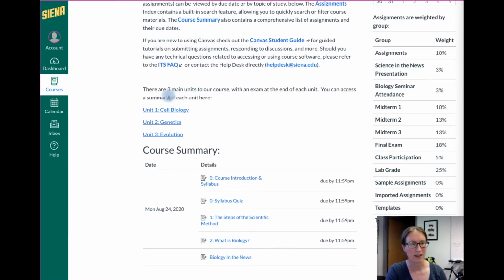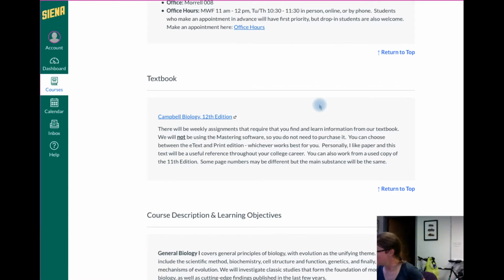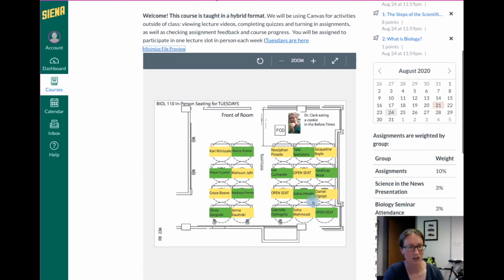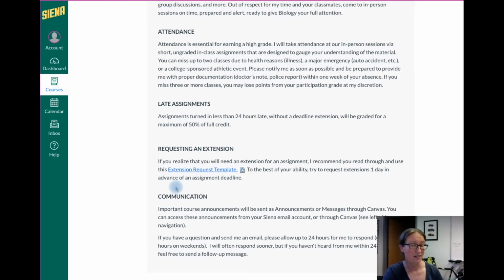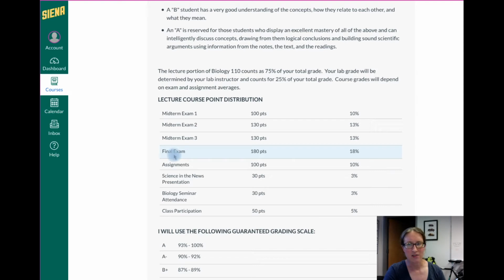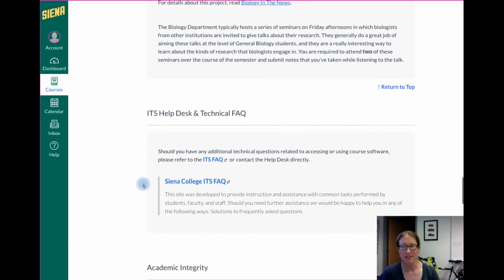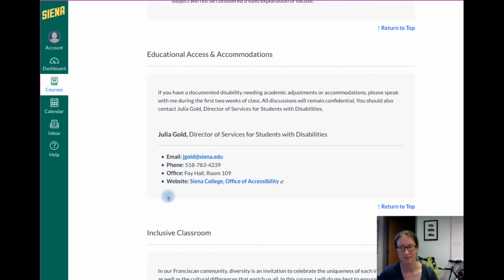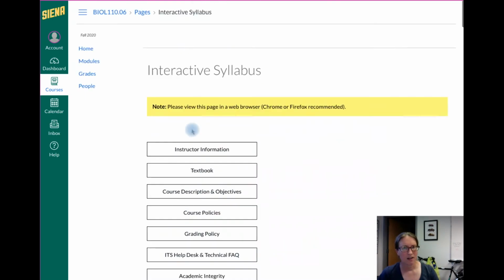Biol 110 00: Canvas Overview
Overview of how our Canvas course is organized, including some key policies and details for how the course will work this semester.